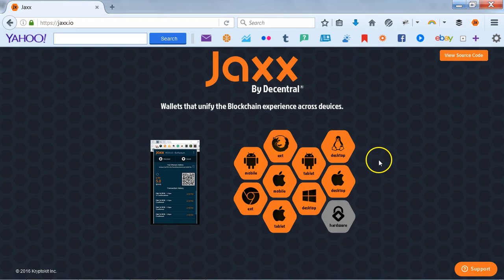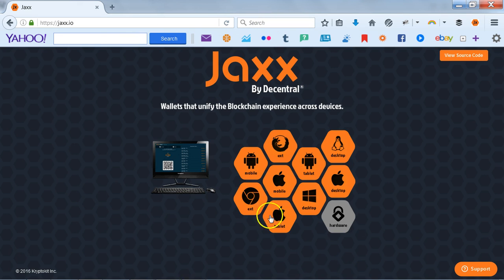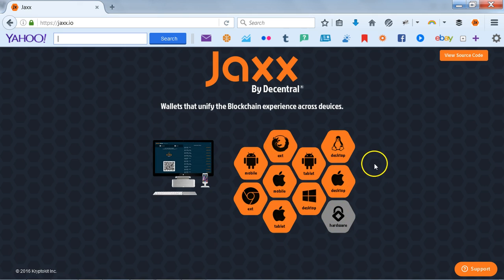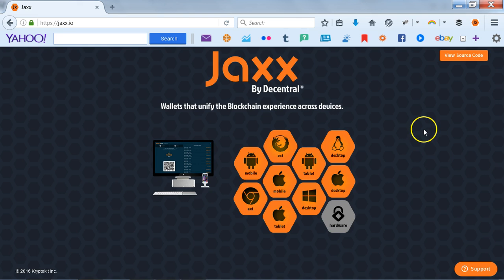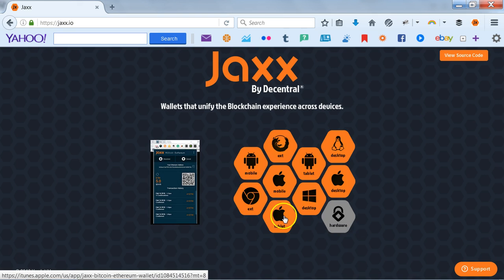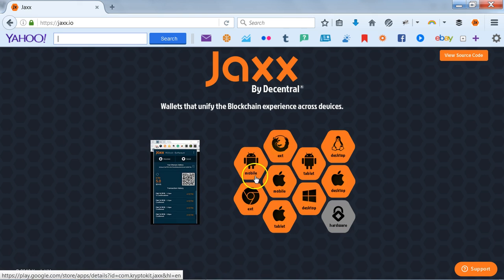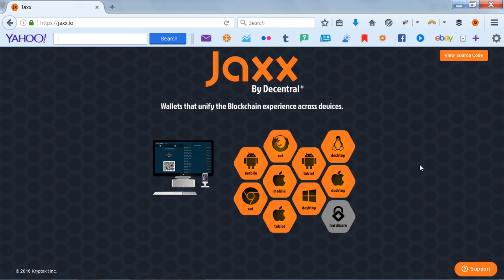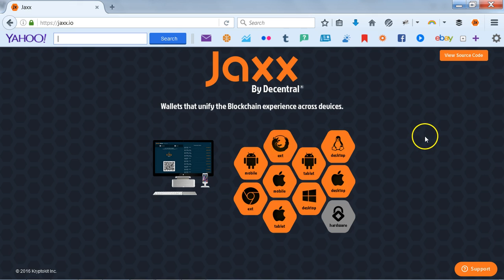Where to get an Ethereum Wallet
In this video I show you where to get an Ethereum Wallet for your Ether or Ethereum cryptocurrency.

Tips accepted: 0x35B6DfDE745746e26E7713B8afb6Ff3a87618412